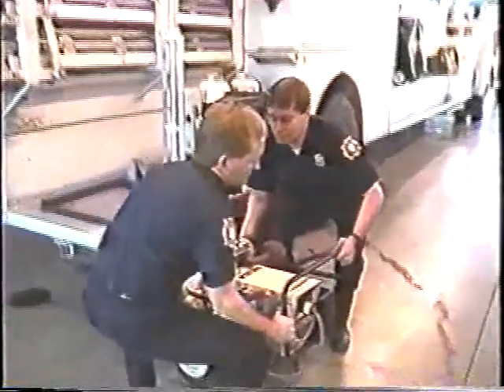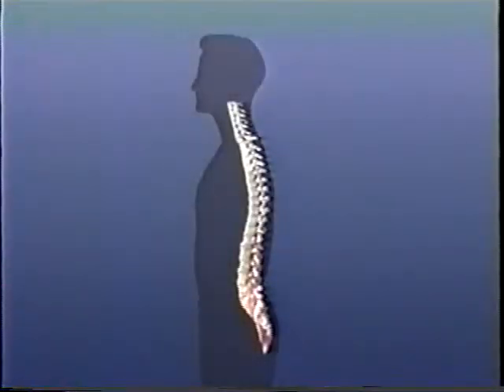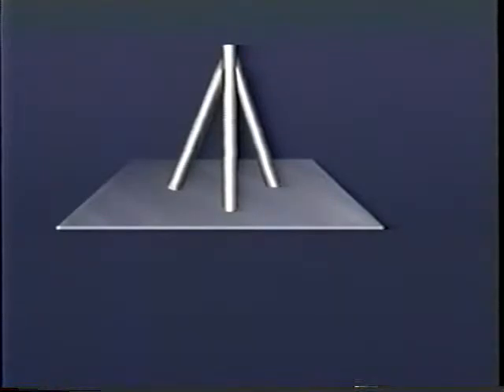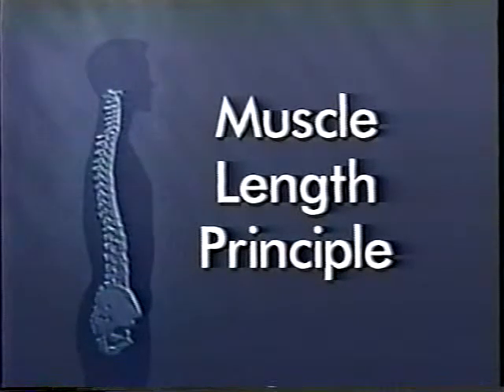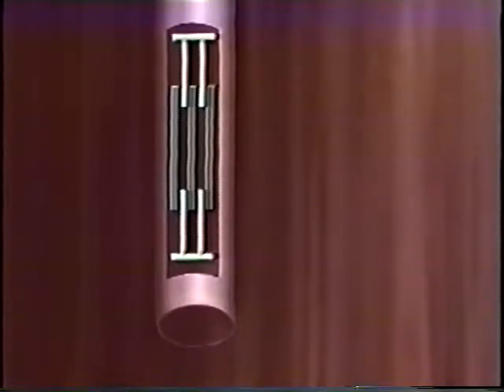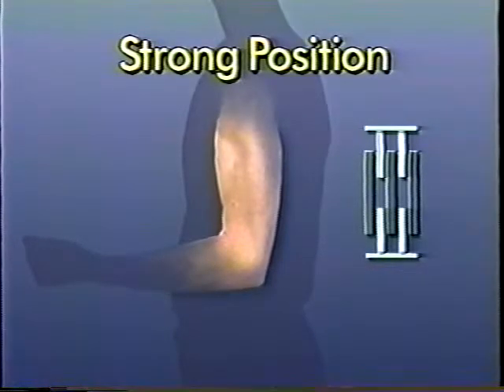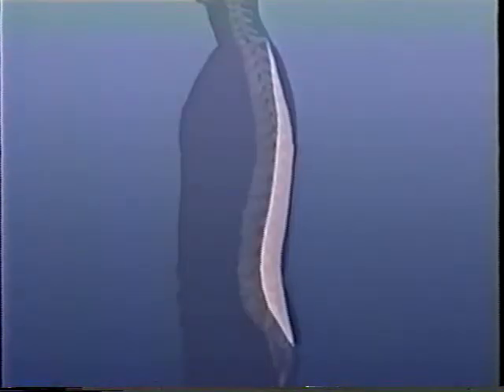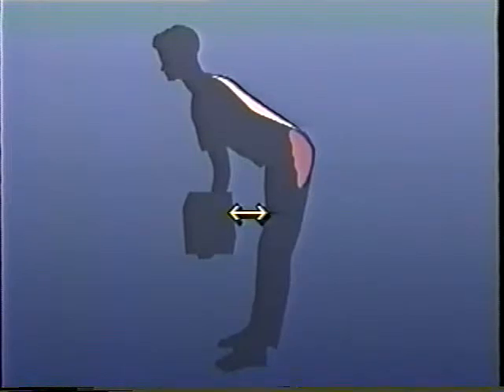UC Davis: Protecting Your Back (Part 1)